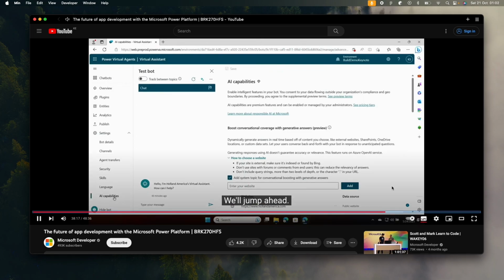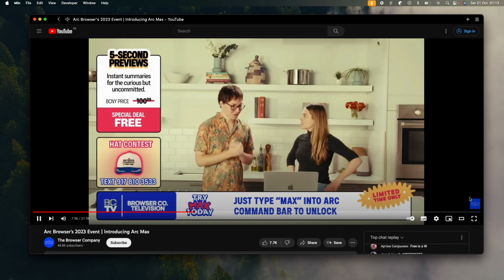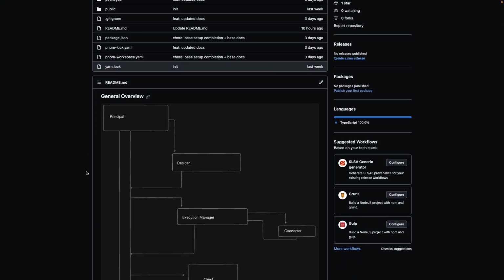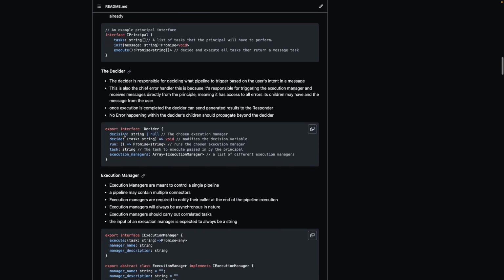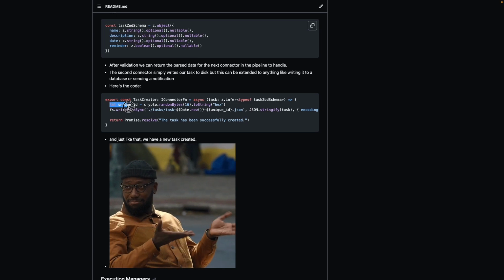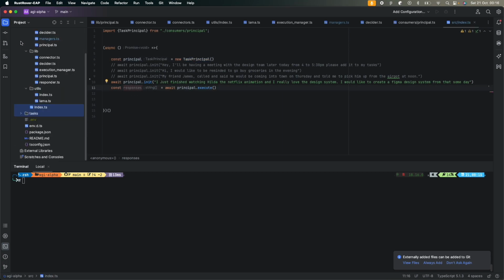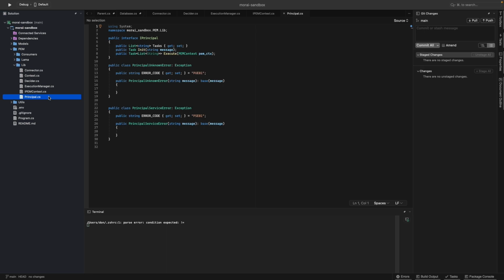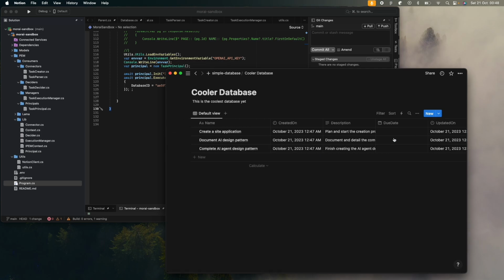Lets create an AI agent design pattern | Devlog#5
In this video I take you through my thought process of trying to create an AI agent design pattern and some proof of concept code.

Chapters:
00:00 - Introduction
01:38 - Power virtual agents
09:58 - Getting Started
11:58 - Arc Browser CEO Interview
18:01 - Defining a design pattern
19:01 - What is a Prompt Execution Machine
40:55 - Lets code it up from scratch with typescript
57:54 - Testing it out
1:06:43 - C# implementation
1:17:34 - Testing the C# version
1:21:46 - Code walkthrough with breakpoints